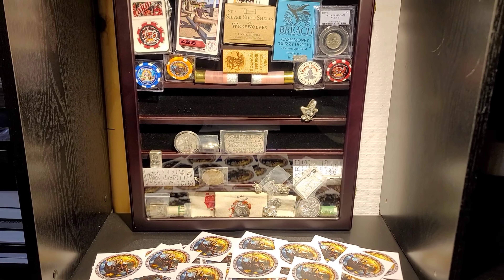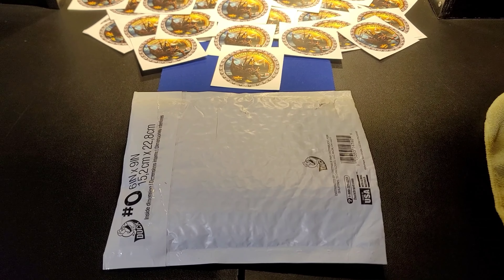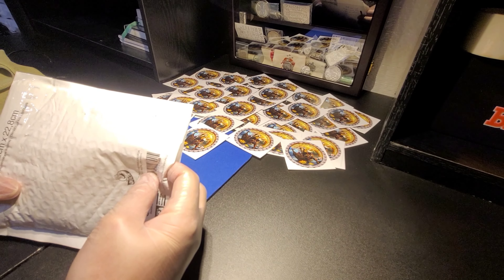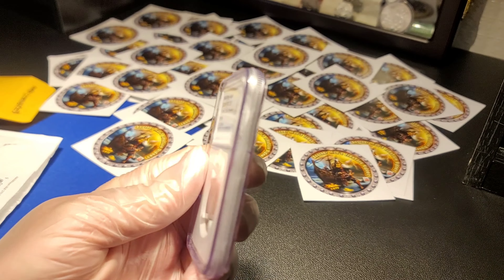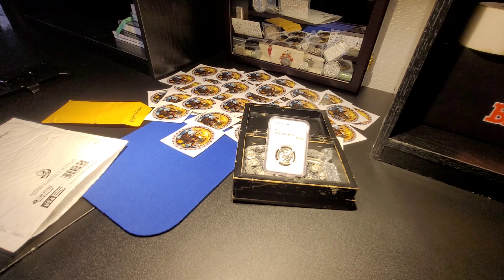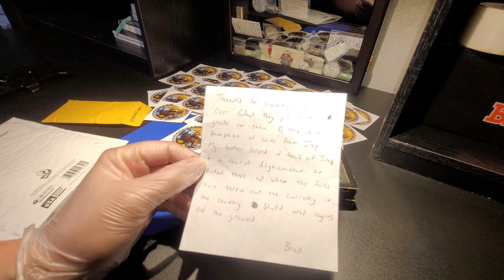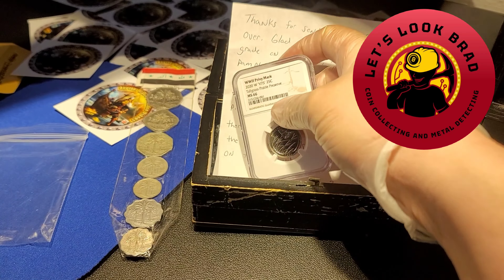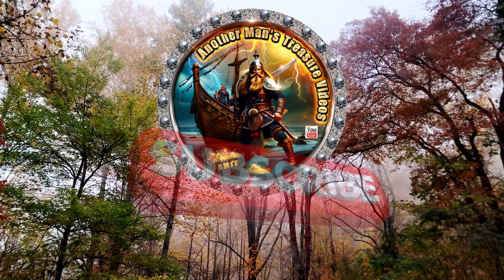GRADED COINS / SLABBED COINS / MY FIRST NGC SUBMISSION RETURNED!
This was such an epic event for me! A huge thank you to my friend Brad over at @letslookbradchannel! He hit me up one day and said "send me your BEST W quarter amd I'm going to get it graded for you! actually, send me TWO!" I was stoked with excitement and wasted no time culling through my W collection to send Brad what I thought were my 2 highest grade W quarters. Both Tallgrass Prairie. The whole process takes some serious time amd of course I myself am late getting this video out as I have had the coins back for weeks. Thank YOU Brad! You rock sir! You have an awesome gift coming from me soon!

Collectors, you can now browse and buy some of my finds on Ebay! Tap or click the link to take you straignt there!👇

STICKER MULE

If you are considering using Sticker Mule to have stickers made, or thinking about buying any other products from them, tap this link and you will get $10.00 off your first order.

Full disclosure, if you use my link, I will also get a $10.00 Sticker Mule store credit which would be totally fine with me! So thank you!

I have been using those funds to get all of my numismatic supplies for FREE. I do my best to show proof of this but of course it is the internet and you can't always believe what you see. Try it for yourself and then share with a friend!

SHARE THE CHANNEL WITH A COIN HUNTING FRIEND!

If you enjoy my numismatic based videos here on this channel, grab the link and share it with a friend. Copy paste that blue link and SEND IT! The share could really help the channel grow. Thank you!👇

I really enjoy meeting and talking to other coin collectors. If you do not sent a friend request first, then your message will go to a hidden spam box and I often forget to check that. 👇

THE BEST WAY TO SUPPORT ME

It is a huge help to me if you like this video and share it. It tells the YouTube algorithm to push this video and my channel out to more people which I greatly appreciate! I hope you enjoyed it. Thank's for watching!

just leave a comment under one of my videos and let me know you did so.

In no way are my videos a guarantee of income. I am still learning and may misinform you. The truth is out there. Coin collecting can be as easy or as hard as you want to make it. The most important thing is that you enjoy it and have fun! If you are not mostly into numismatics for that reason, then I DO advise you find something more enjoyable to do with your time.

Numismatics
numismatist
Numismatic
Coin roll hunting
CRH
Coin collecting
Precious metals
Silver stacking
Coin Collection
Coin Collectables
Coin Cleaning
Coin Collecting For Beginners
Coin Hunting Quarters
Coin Hunting Rolls
Coin News Today
Coin q n a
Coin q&a
Coin Update
Coin USA
USA Coin
Coin Update Today
Coin Video
Coin Worth Money
Coin You Should buy
graded coins
NGC Graded coins
slabbed coins
slab
high grade w quarters
graded West Point quarters
graded Tallgrass Prairie w quarters
West Point quarters